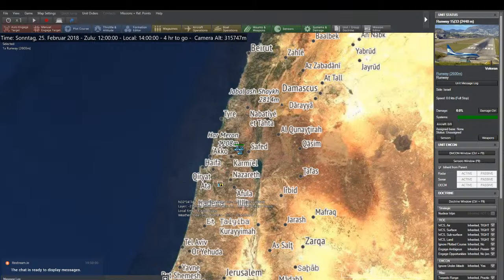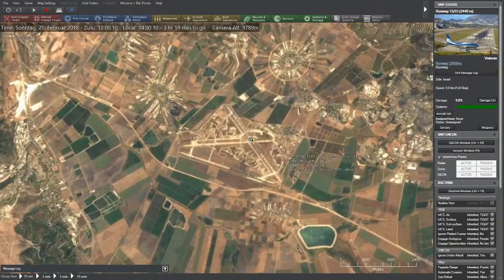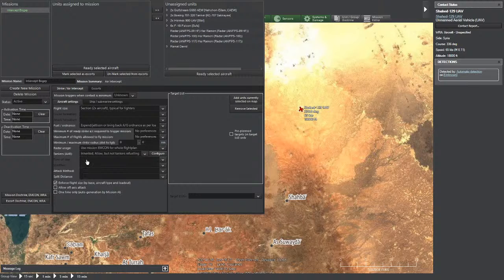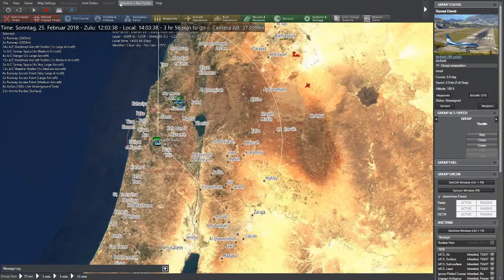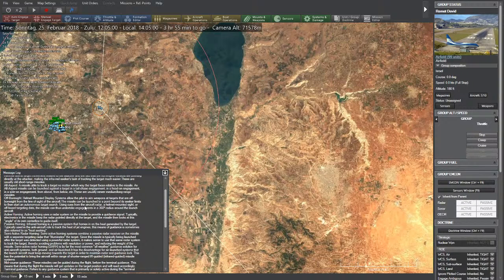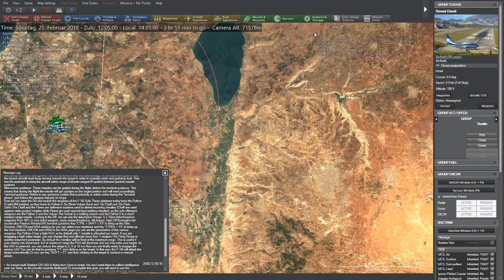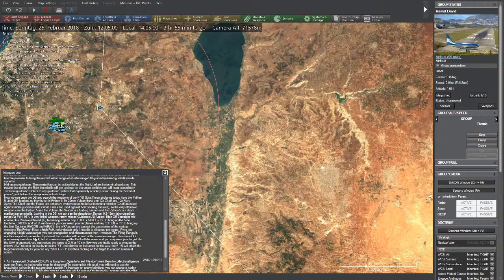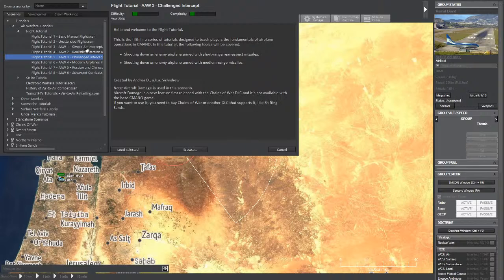Command: Modern Operations